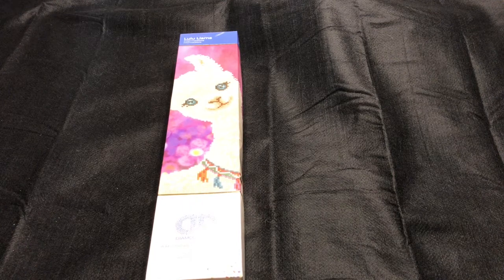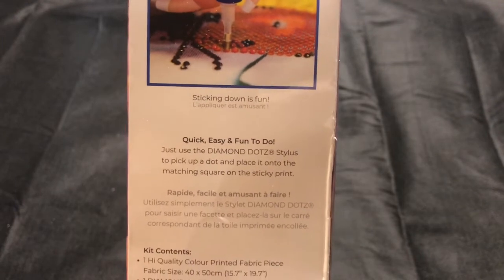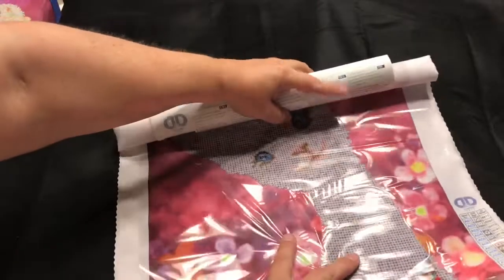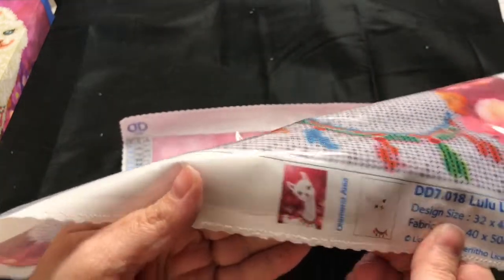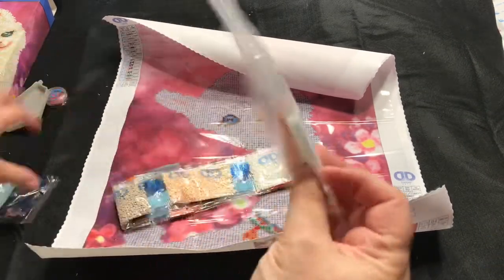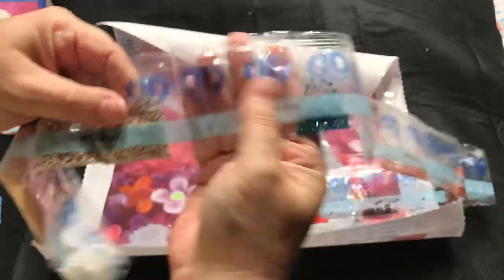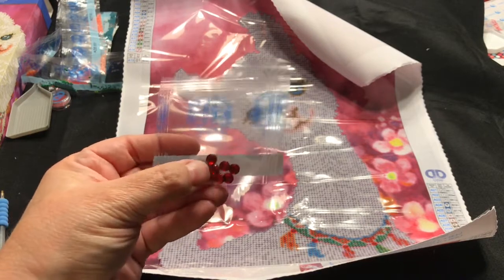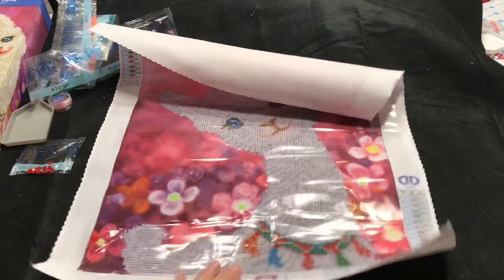Diamond Painting Unboxing #26 - Diamond Dotz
This diamond painting was purchased through eBay.
The name of the seller is: scrappinjoy

Ordered: 11/6/18
Delivered: 11/13/18

Cost: $24.00

Will do a post review once completed.